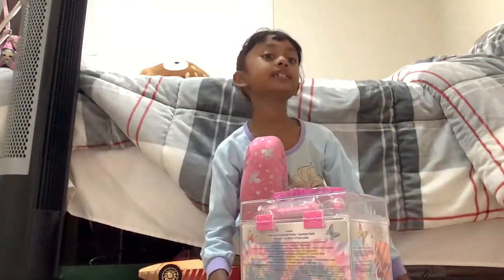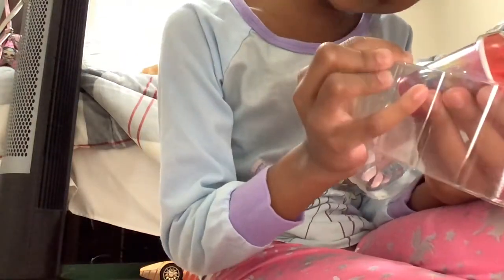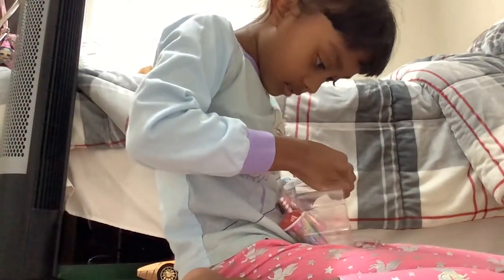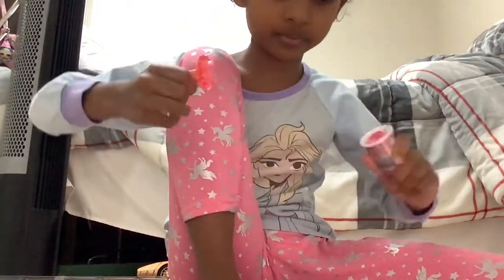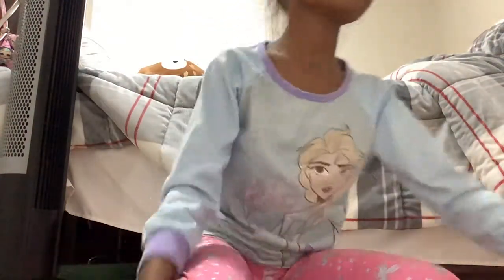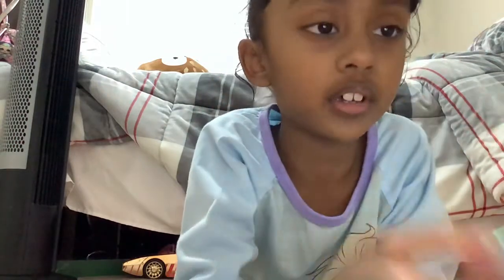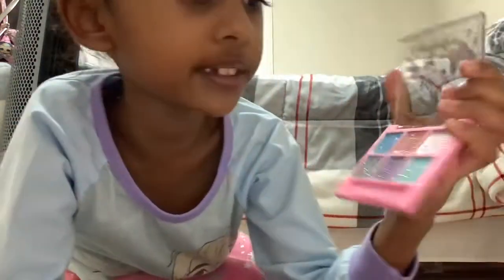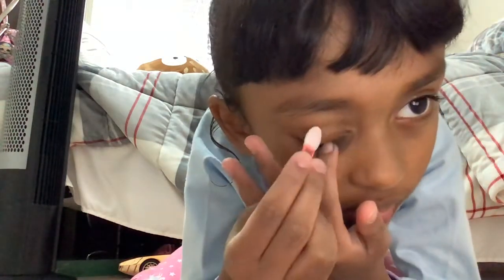Opening a thing that includes lip balm, nail polish, fake nails and eyeshadow